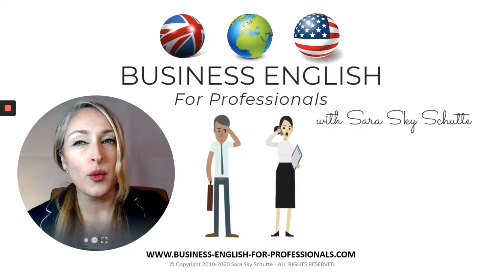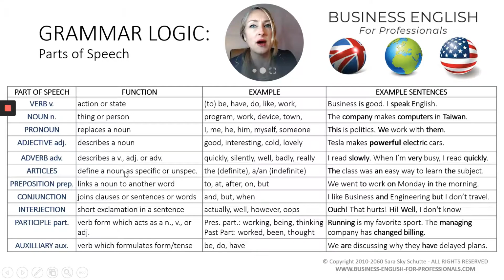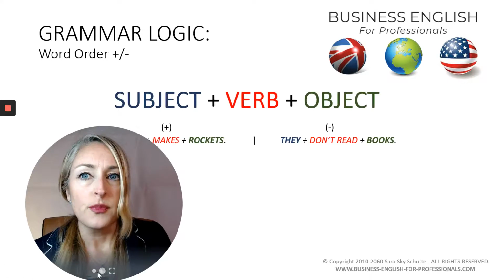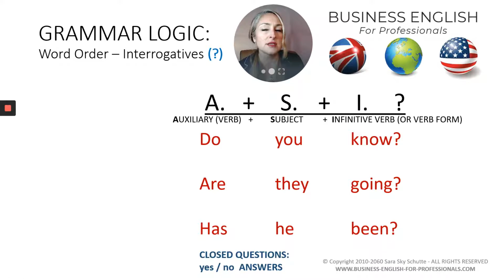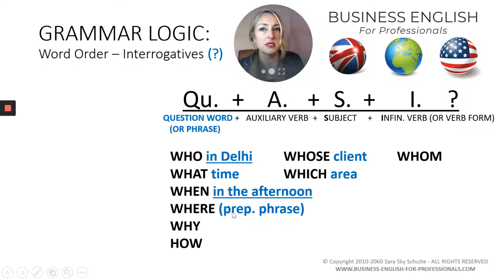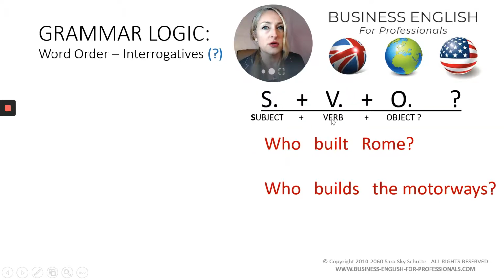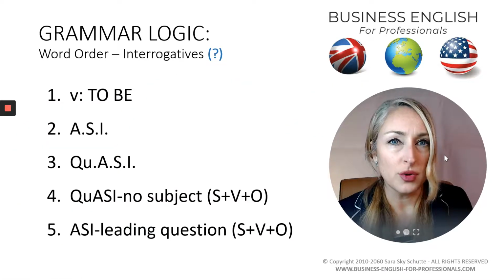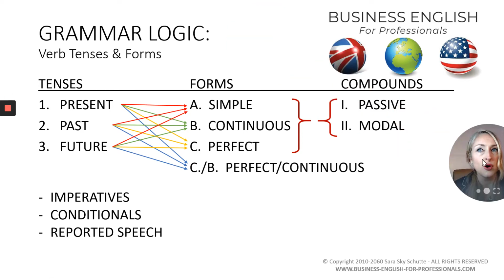#10 GRAMMAR LOGIC Introduction BUSINESS ENGLISH for Professionals with Sara Sky Schutte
Grammar Bonus for you